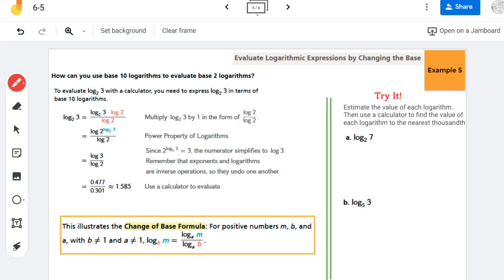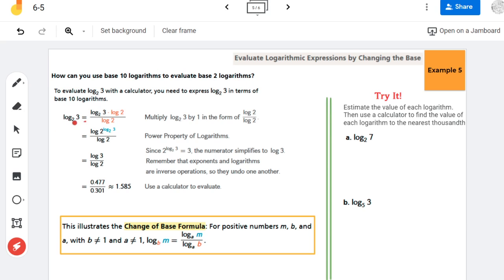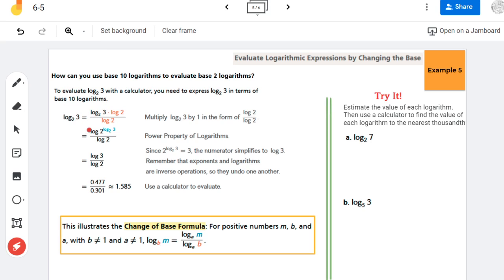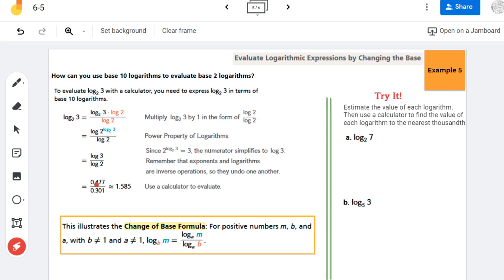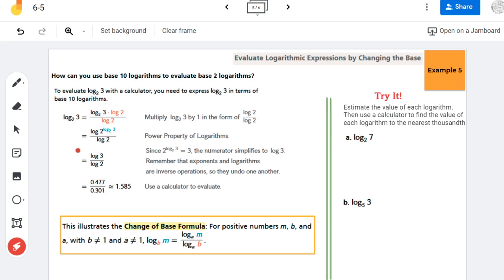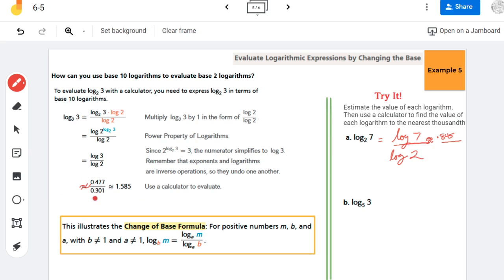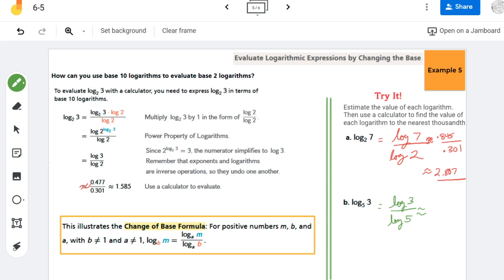Evaluate Logarithmic Expressions by Changing the Base